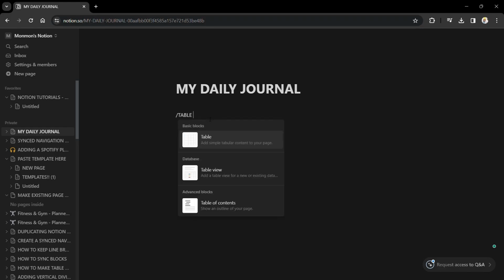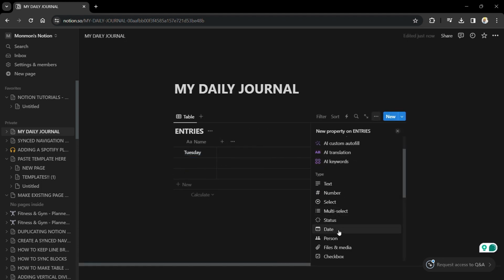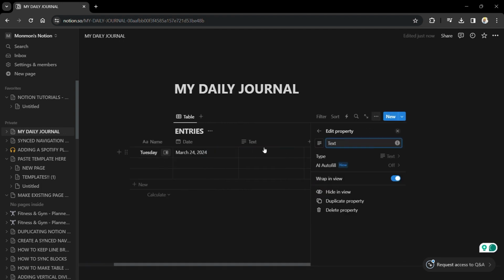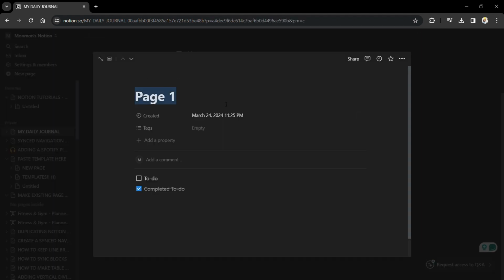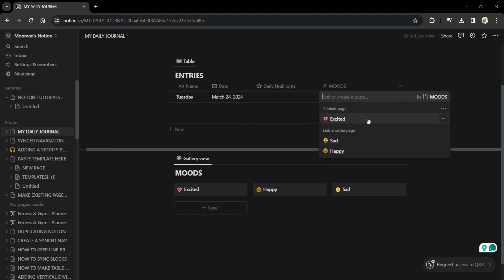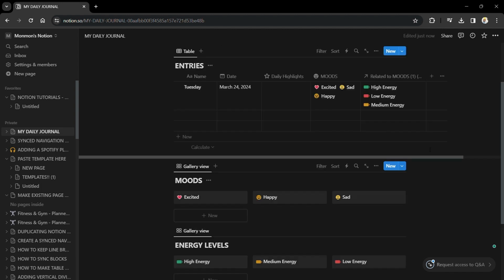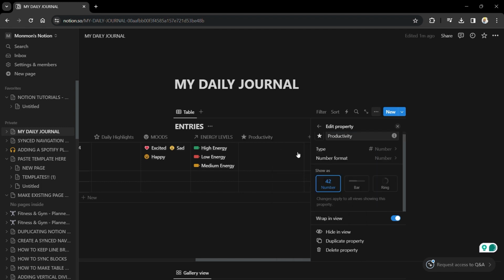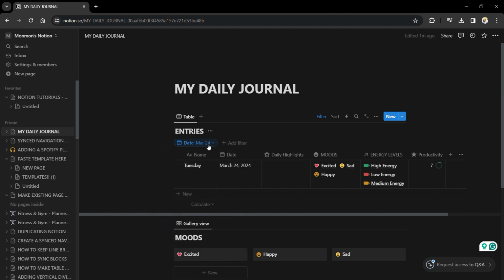How to Journal in Notion | Notion Tutorial (2027)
In this video I show you how to build a journal in Notion. I show you everything that you need to learn about this software.

Chapters:
00:00:00 - Introduction
00:00:15 - Customize Table View
00:00:29 - Organize modes
00:00:43 - Renaming Properties
00:00:56 - Customizing Productivity